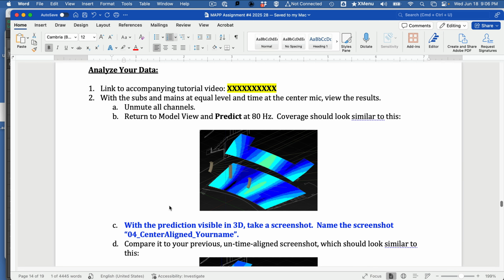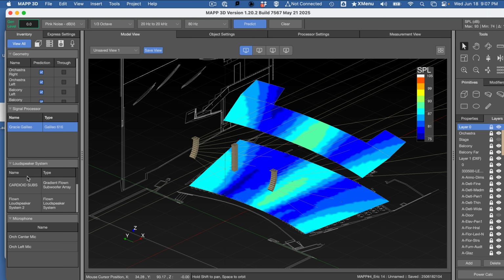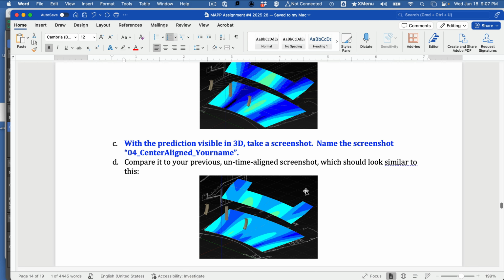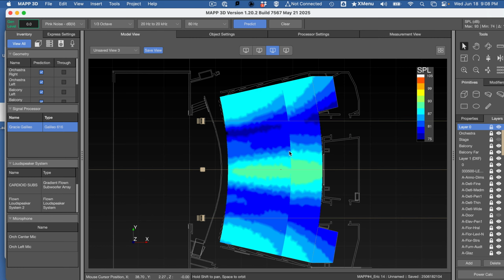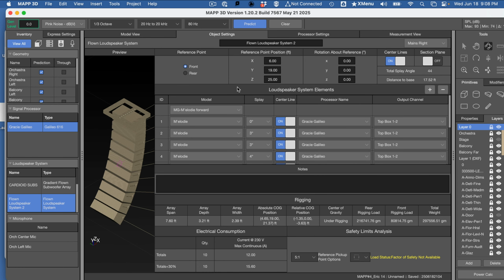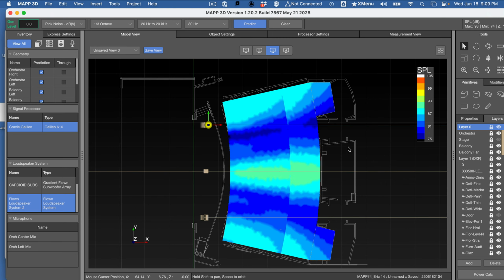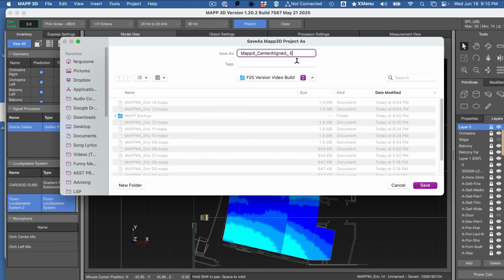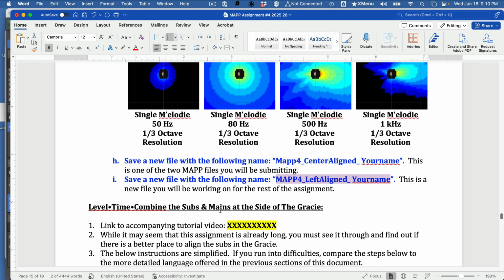Meyer MAPP 3D Assignment 4 - Video 7 - Subwoofer Alignment